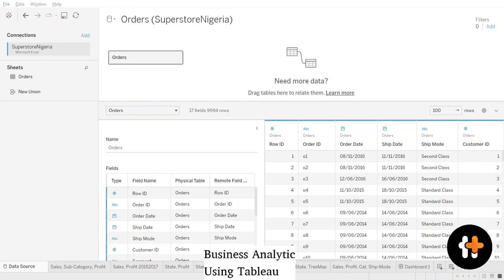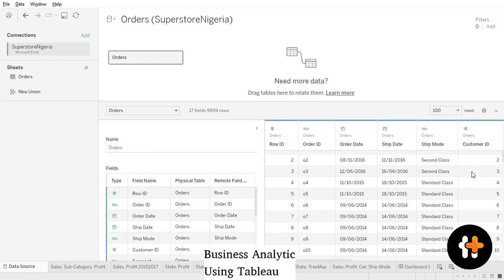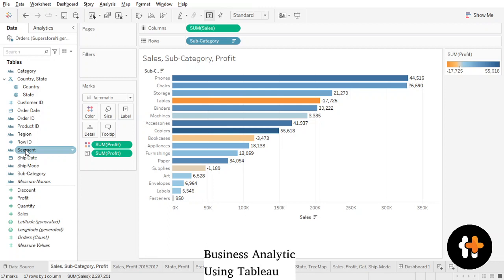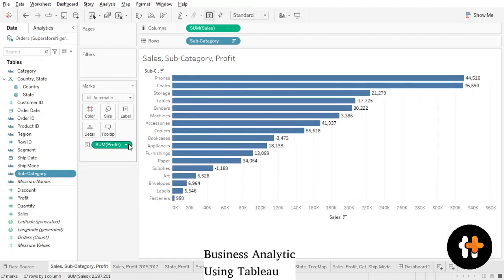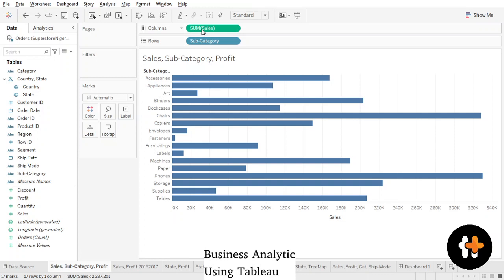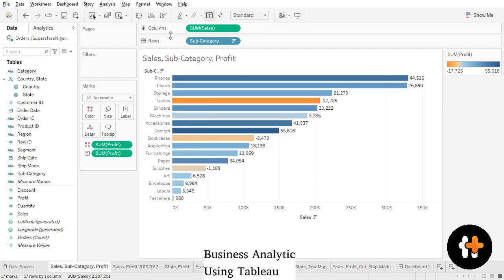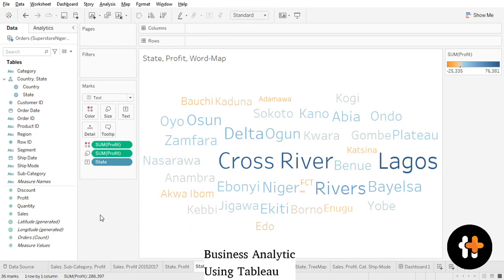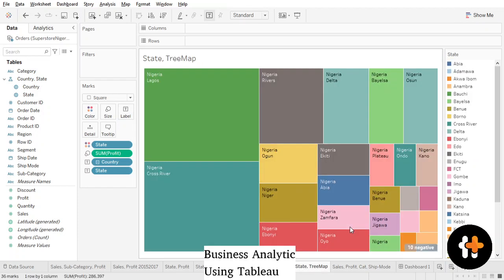Business Analytics Using Tableau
The dataset will be given on demand and the questions for the analytic too.

Thanks to DSN and Dr. Ibukun Afolabi.